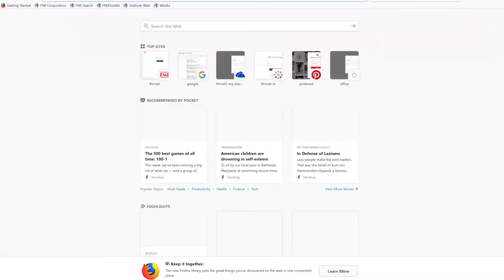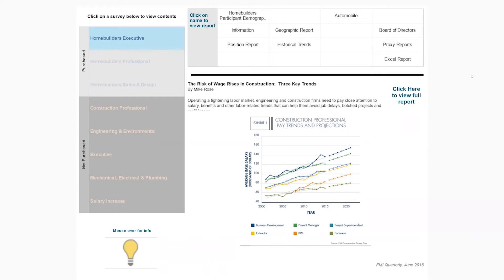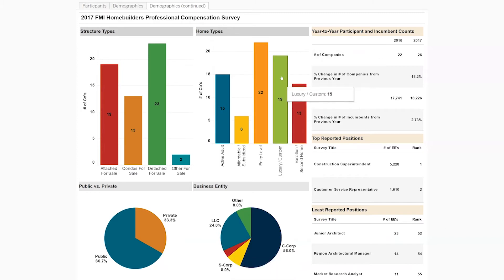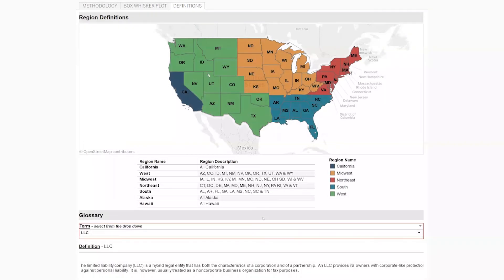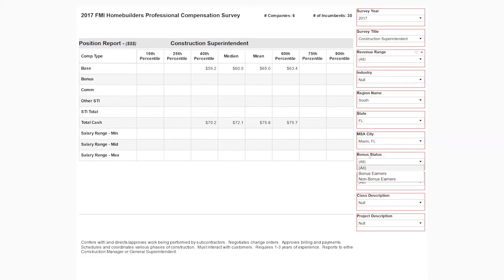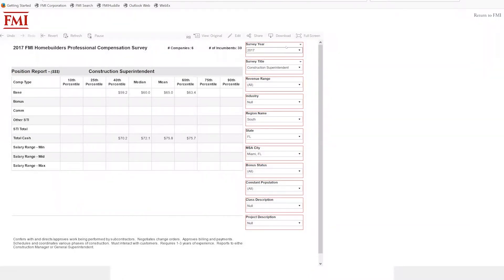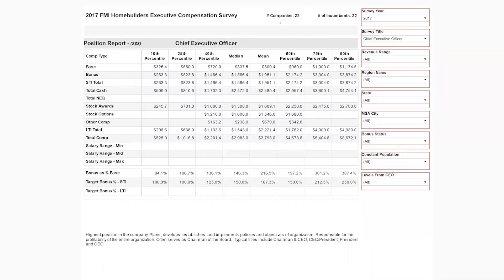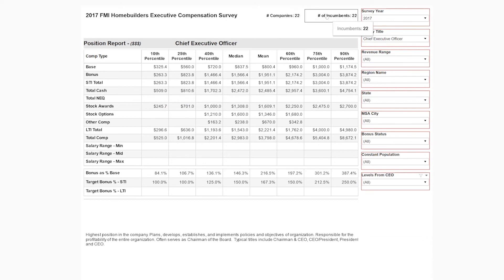FMI Compensation: Homebuilders Demo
Increasingly today, attracting and retaining talent requires more than just competitive compensation but requires a comprehensive package of total rewards. FMI Compensation offers a holistic picture of total rewards including compensation benefits, work-life balance, rewards and recognition, training and development, retirement, phones, vehicles, pay practices, family leave and more.